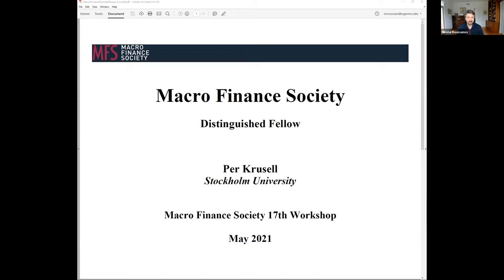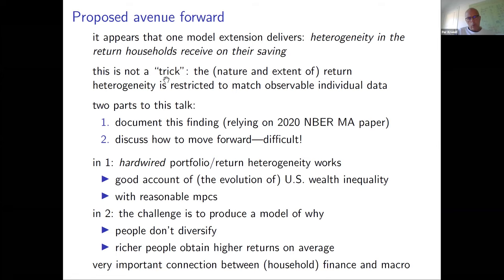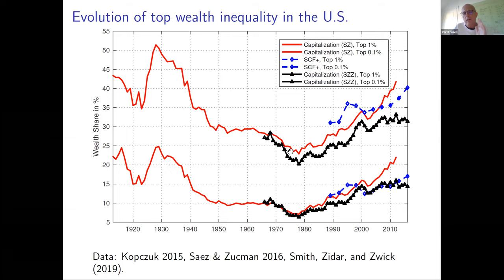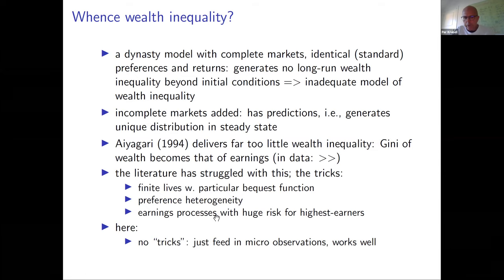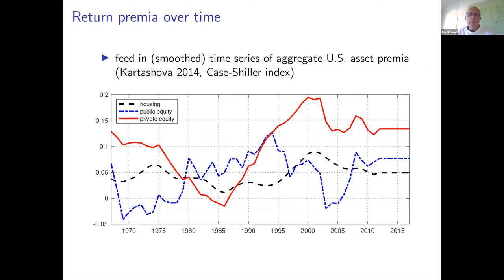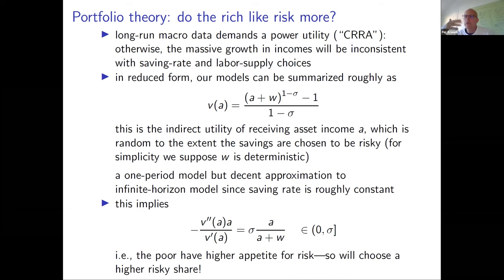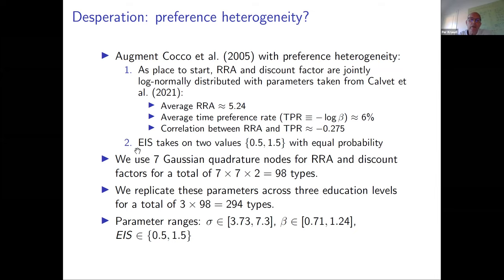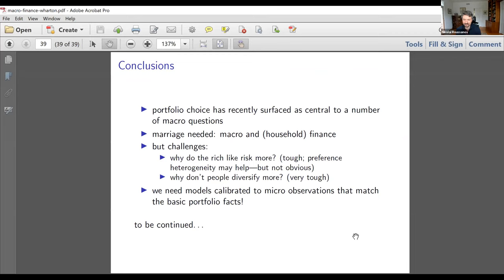Per Krusell gives KEYNOTE ADDRESS at the 17th MFS Workshop [MFS society]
Per Krusell is Professor of Economics at Stockholm University and holds a part-time position as Centennial Professor at London School of Economics. After earning an undergraduate degree from Stockholm School of Economics, he obtained a 1992 PhD from the University of Minnesota. He subsequently held assistant-professor positions at Northwestern University and the University of Pennsylvania, as well as full-professor positions at the University of Rochester and Princeton University. He received numerous awards and grants, among them several National Science Foundation grants, the 2007 Söderberg Prize, an advanced ERC grant, Wallenberg Scholar grants, a program grant from the Bank of Sweden Tercentenary Foundation, a Söderberg professorship, and an honorary doctorate from the European University Institute; in 2020 he will be the elected President of the European Economic Association. Krusell's research has focused on macroeconomics, broadly defined, with particular contributions in the areas of technological change, inequality, political economy, macroeconomic policy, and labor economics. He is currently pursuing a long-term project on the interactions between global sustainability, in particular climate change, and the economy.

Five most cited works (Google Scholar):
Income and Wealth Heterogeneity in the Macroeconomy, Journal of Political Economy, 106:5, 1998 (with Anthony Smith Jr.).
Capital-skill Complementarity and Inequality: A Macroeconomic Analysis, Econometrica, 68:5, 2000 (with Lee Ohanian, José-Víctor Ríos-Rull and Giovanni Violante).
Long-Run Implications of Investment-Specific Technological Change, American Economic Review, 87:3, 1997 (with Jeremy Greenwood and Zvi Hercowitz).
The Role of Investment-specific Technological Change in the Business Cycle, European Economic Review, 44:1, 2000 (with Jeremy Greenwood and Zvi Hercowitz).
Vested Interests in a Positive Theory of Stagnation and Growth, Review of Economic Studies, 63:2, 1996 (with José-Víctor Ríos-Rull).

The mission of the Macro Finance Society is to advance and disseminate high-quality research in Macro Finance, which is a broad area at the intersection of financial economics and macroeconomics. The research conducted at The Society emphasizes microeconomic foundations via (dynamic) structural modeling, while being grounded in the data. Members of The Society consist of both financial economists and macroeconomists, who share the common goal of advancing and disseminating high-quality research in Macro Finance.

Macro-finance addresses the link between asset prices and economic fluctuations.